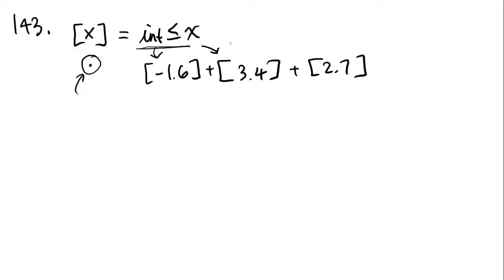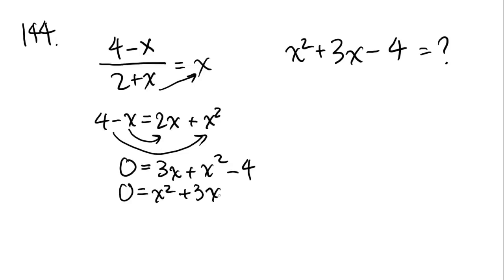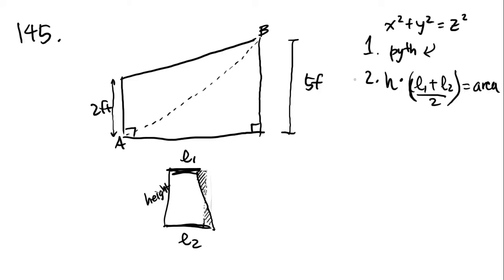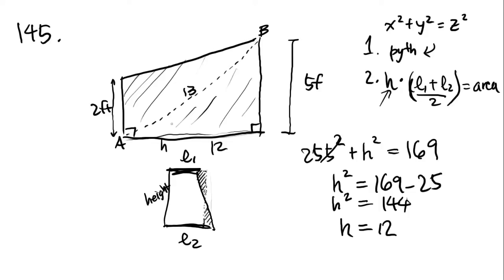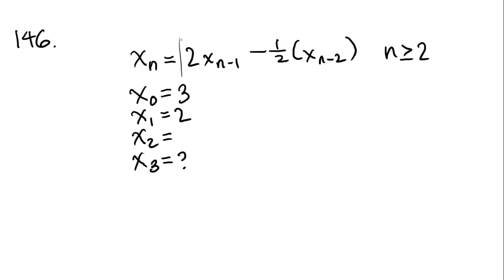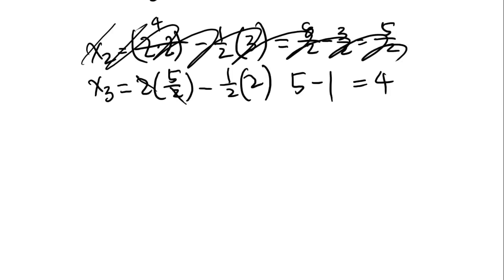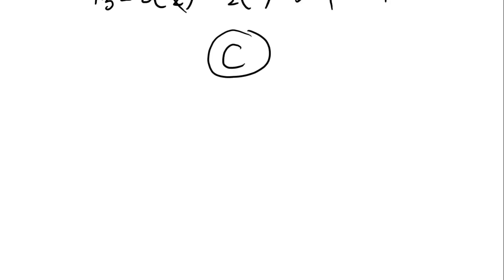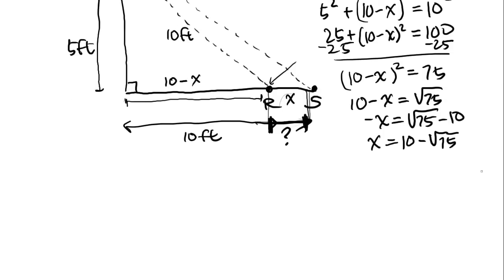GMAT Problem Solving - Part 26